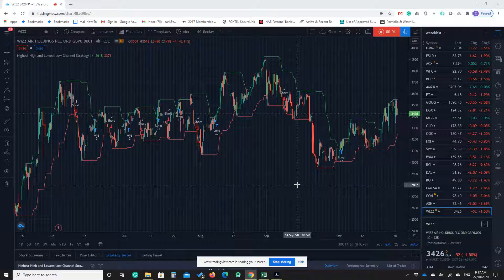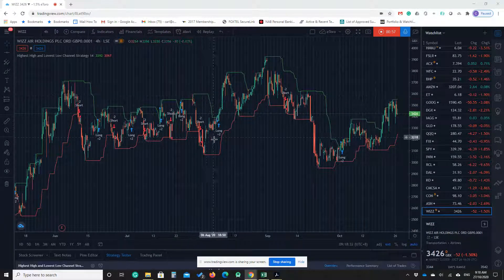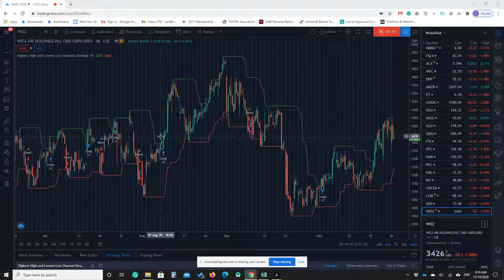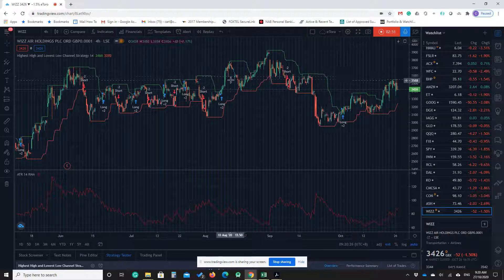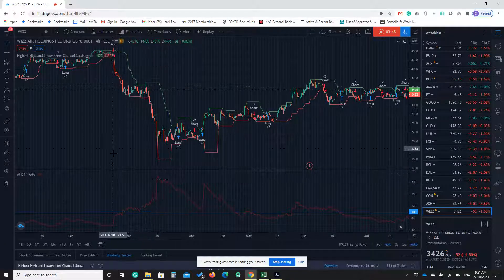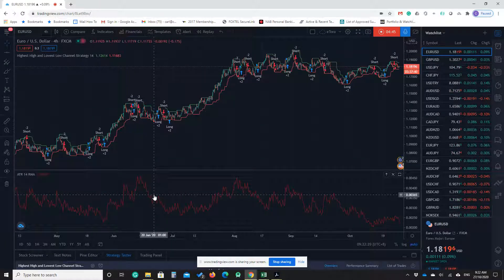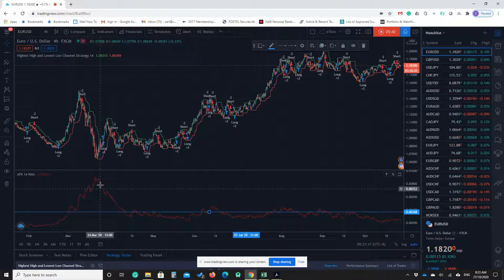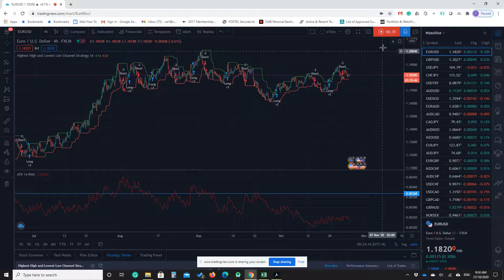Lowest Low Value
The Lowest Low-Value indicator plots the lowest low price over a specific period.
Previously on my another video called "Highest High Value Indicator (HHV)" I explained how we can combine HHV with MA. (Link is provided below)
On this video, I am explaining how to use both LLV and HHV indicators combined with ATR to confirm trading signals.
HHV and LLV are very reliable in the trendy market, so it is wise to only use them when we have high ATR readings.